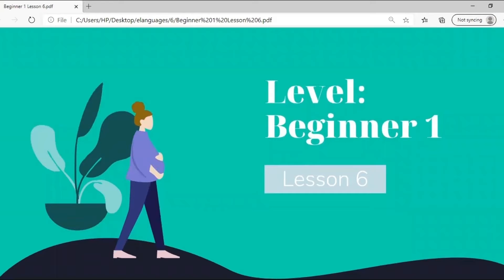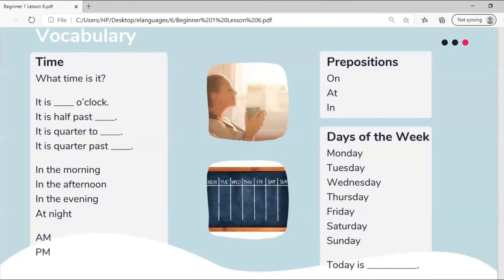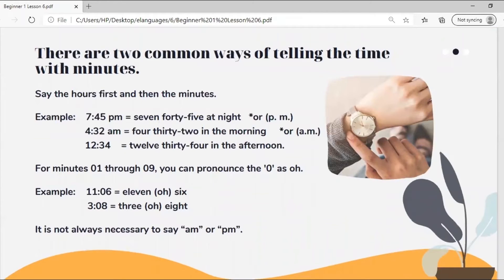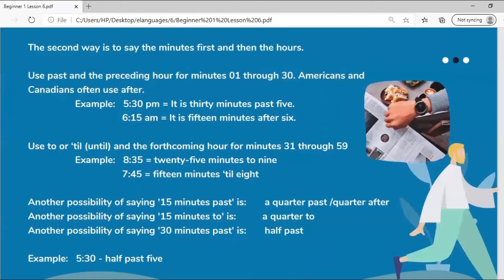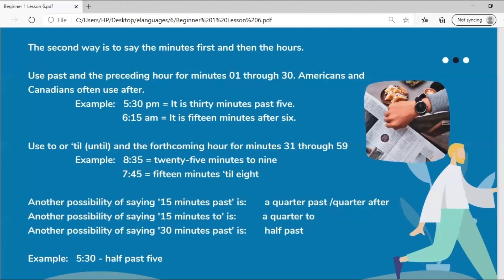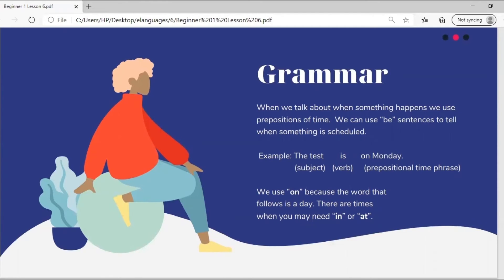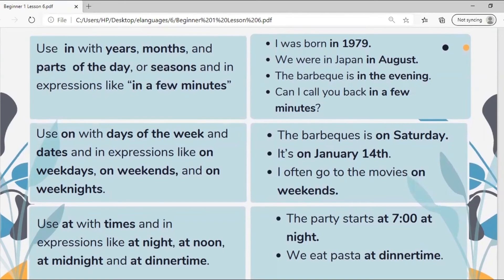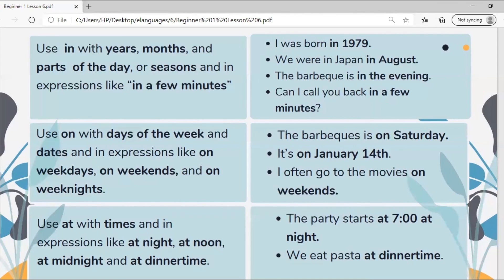Complete English Program - Beginner 1 Lesson 6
Learn English with our complete English Course for free. This program has been developed by E-LAN and is taught by several professional Candian teachers. The teachers are native English speakers and will teach you our full program which has been organized by levels and lessons.
Levels: Beginner, Elementary, Pre-Intermediate, Intermediate, Upper-Intermediate, and Advanced.
You will also have access to our live YouTube online classes!
Level Beginner 1 Lesson 6